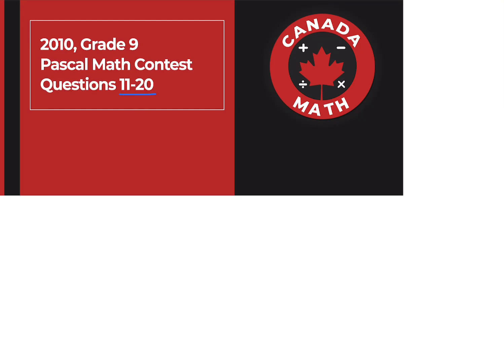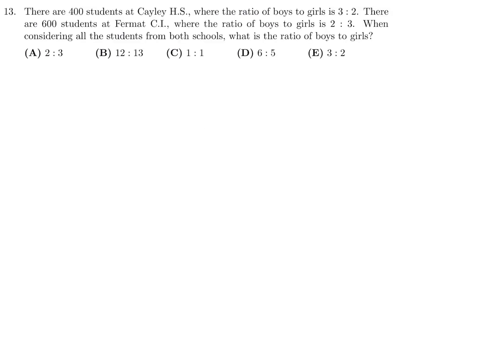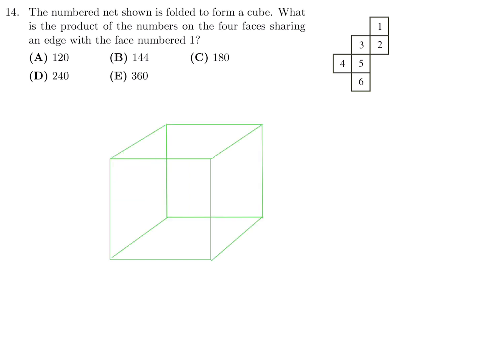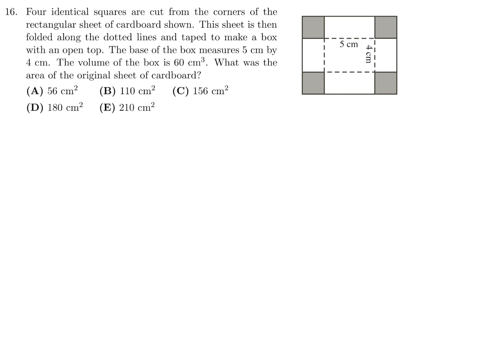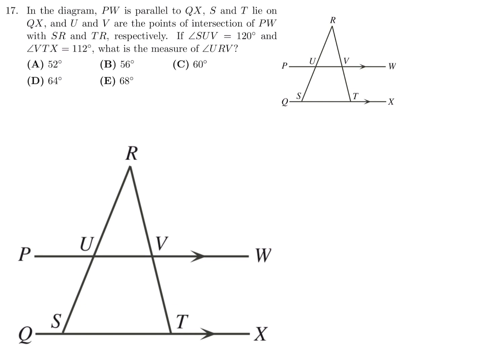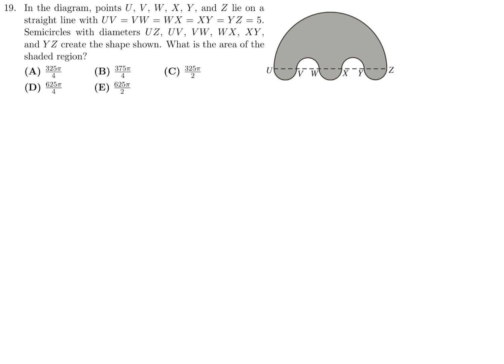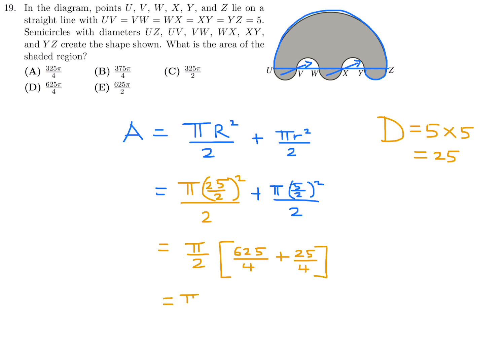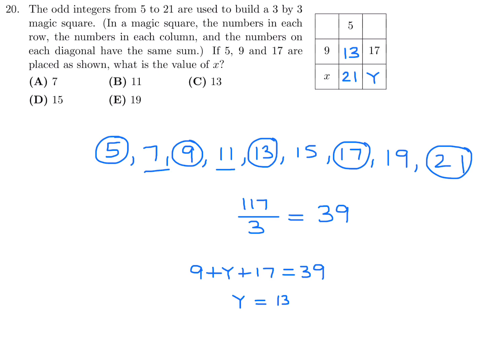2010, Grade 9, Pascal Math Contest | Questions 11-20